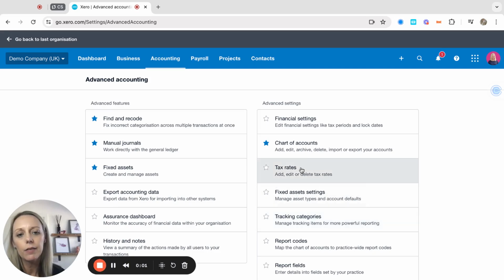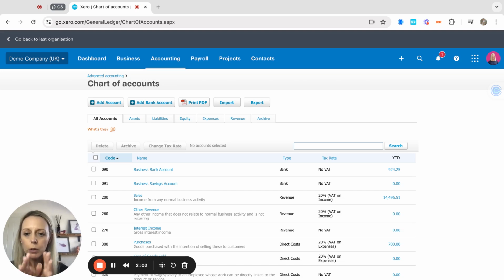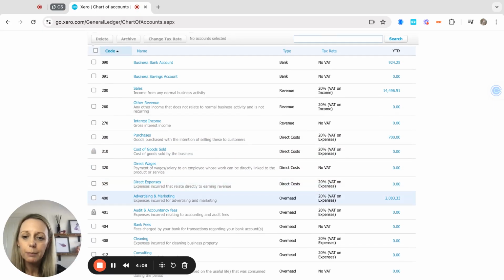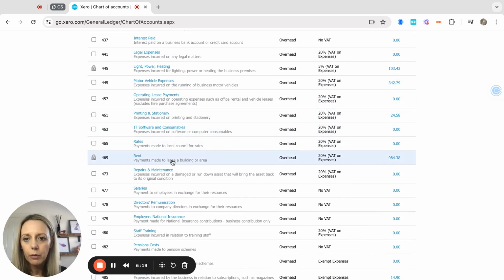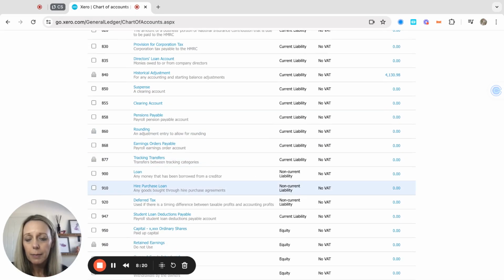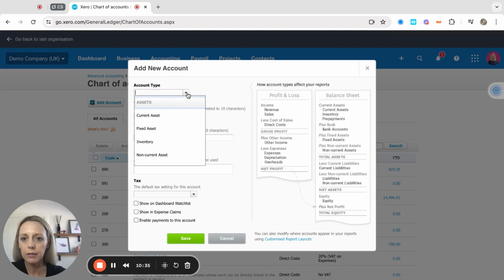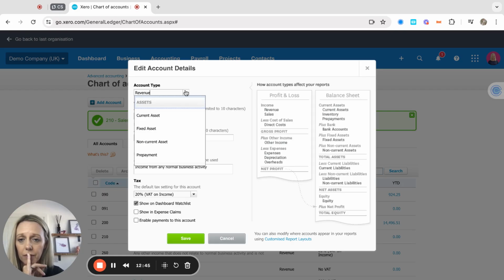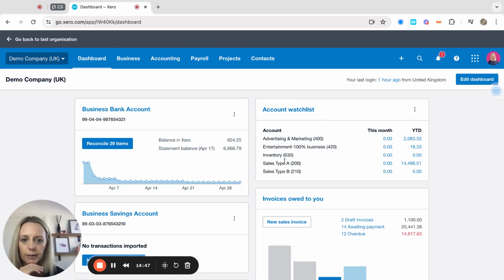WELCOME TO XERO & SET UP: Chart of Accounts | Make Xero Your Hero